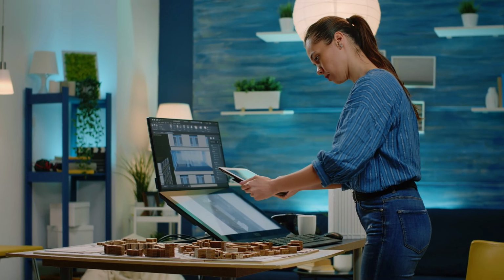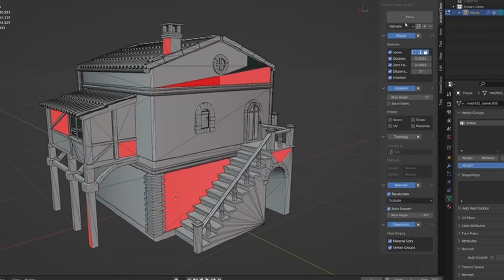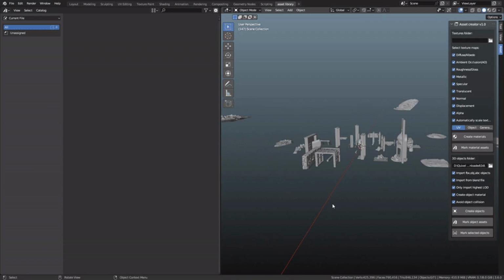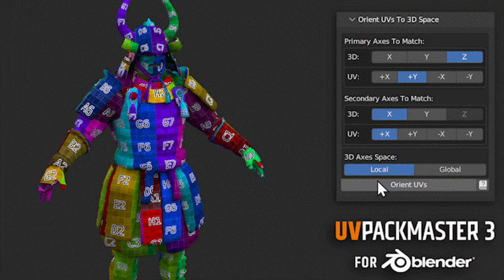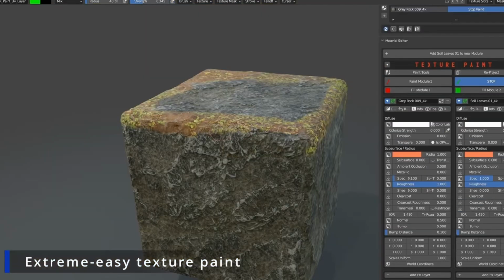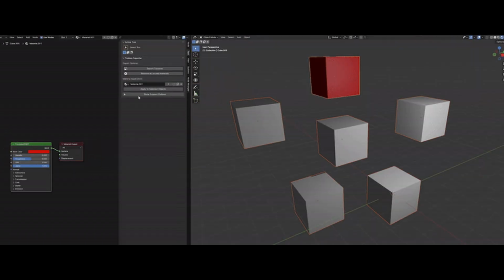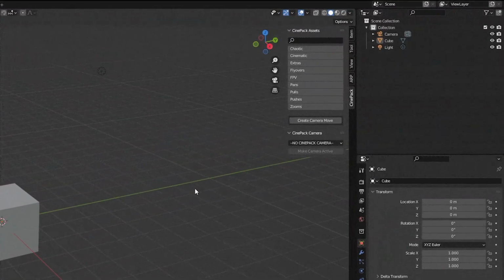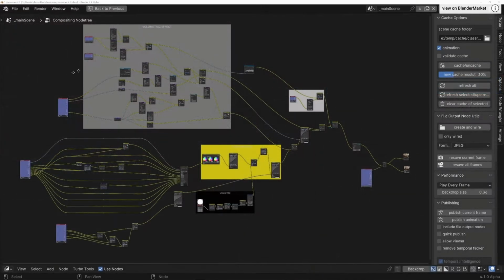How To Make Blender EASY- Must-Have add ons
It doesn't matter if you are new or have  been using Blender for a long time, these are all must have add-ons!

ADDONS WE USE EVERYDAY!!!

texture/materials

uvs/topology

age/weathering/
Aged FX

Puddles / one click dust / one click edge wear / one click wear

CAMERA
    CinePack

HDRI/WORLD/SCENE

=GEAR LIST=

WORKSTATION 1

500GB Samsung 970 EVO Plus NVMe M.2 SSD

1TB Samsung 970 EVO Plus NVMe M.2 SSD

750 Watt GAMDIAS Kratos M1 (RGB Lights)

WORKSTATION 2

500GB Samsung 970 EVO Plus NVMe M.2 SSD

1TB Samsung 970 EVO Plus NVMe M.2 SSD

750 Watt GAMDIAS Kratos M1 (RGB Lights)

TEST BENCH

Motherboard

1660ti

32 gb crucial ram

1TB Samsung t7 Portable SSD